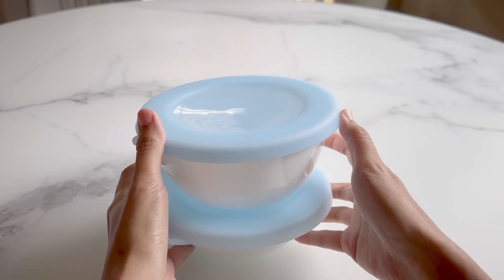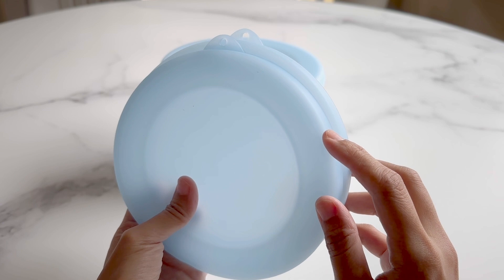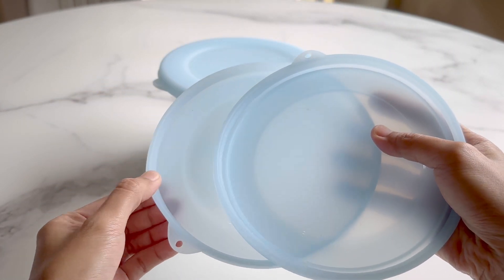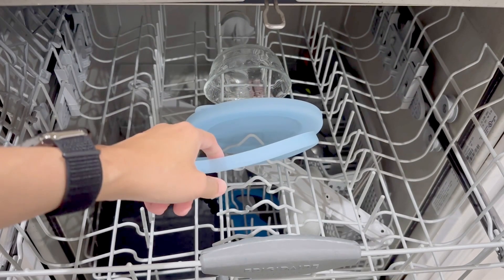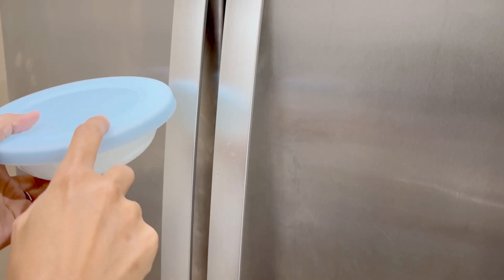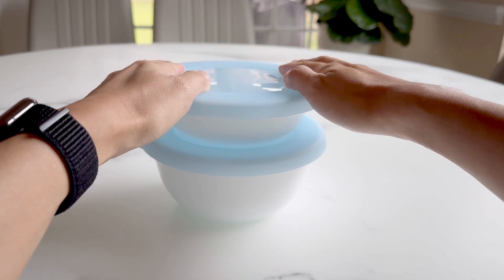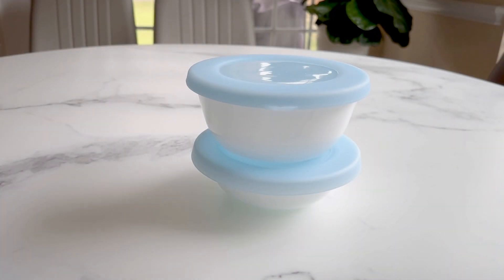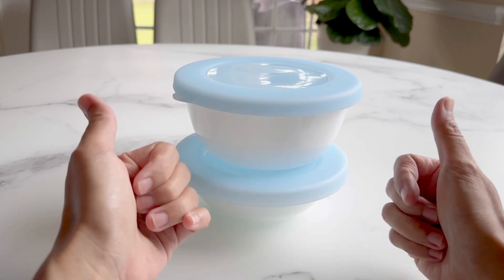QUICK LOOK: 4 Pack Silicone Lids for Corelle Vitrelle Bowls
Our family really loves the Corelle Vitrelle Winter Frost White dishes and uses them every day. The silicone lids I'm introducing today are designed for the 18oz and 28oz bowls. With these lids, it's much easier to store leftovers in the fridge, and they are convenient for microwaving. They are truly a handy tool for everyday life.

🔗 Silicone Lids for 18oz bowls
🔗 Silicone Lids for 28oz bowls